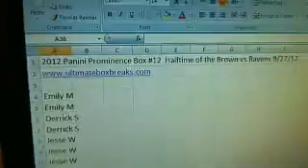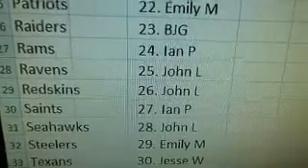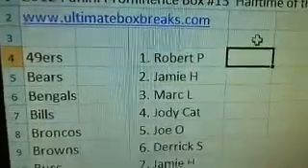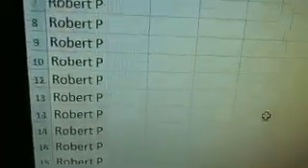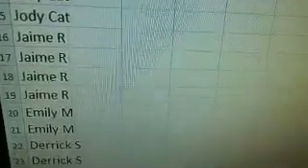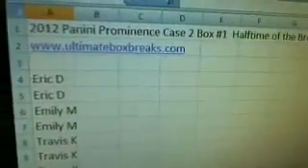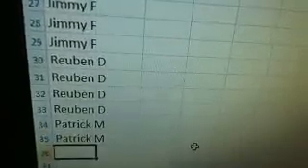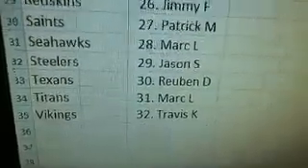Ultimateboxbreaks.com: 2012 Prominence Football Box Break Dr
Ultimateboxbreaks.com: 2012 Prominence Football Box Break Draft Video 2 - Captured Live on Ustream